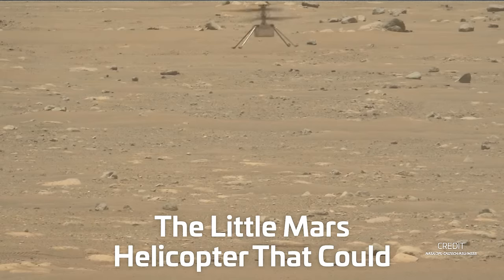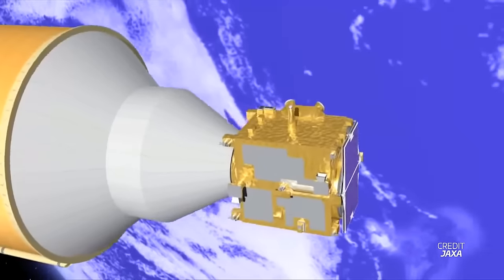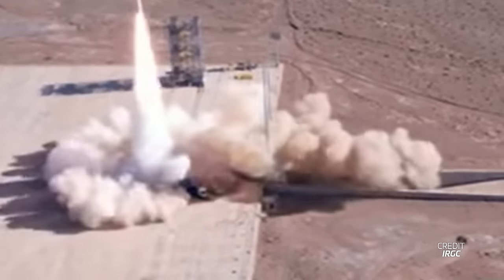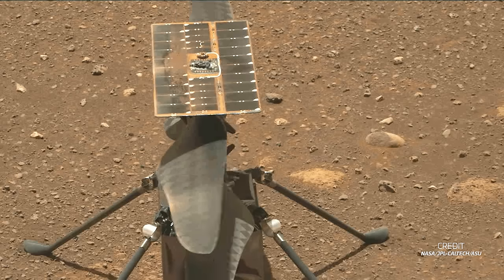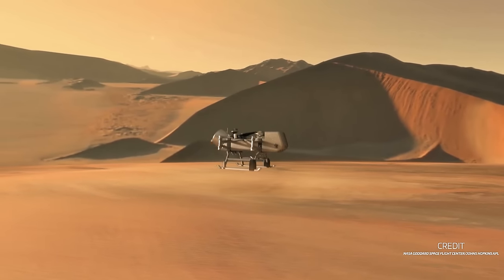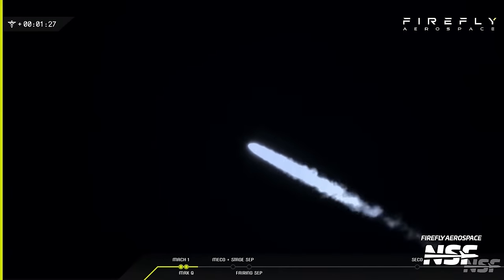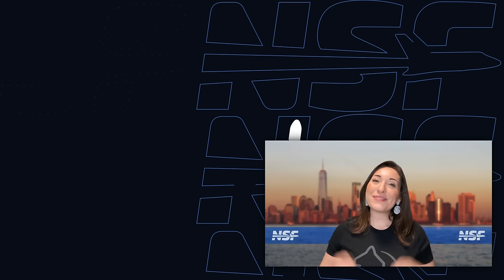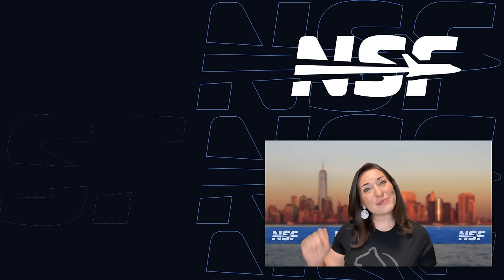Ingenuity Takes its Last Flight On Mars | This Week In Spaceflight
🚀 This Week in Spaceflight: Join NSF's Elysia Segal for a riveting roundup of the latest happenings in space exploration. From JAXA's lunar landing  to SpaceX's ambitious launch goals, and a bittersweet farewell to NASA's Ingenuity helicopter - it's been a week of highs and lows in the cosmic realm.

🌙 JAXA's SLIM Lands on the Moon: Dive into the details of Japan's successful yet unconventional lunar landing. Learn about SLIM's journey, the precision landing, and the unexpected twist during its final approach.

🛰️ SpaceX's 148 Launch Goal: How does SpaceX plan to achieve a staggering 148 launches this year? We delve into the strategies and technologies driving this ambitious target.

🚁 Ingenuity's Last Flight: Reflect on the incredible journey of NASA's Ingenuity helicopter on Mars. Celebrate its achievements and explore the implications of its final flight.

🌌 ZhuQue-3 Hopper's Leap: Discover the significance of Landspace's latest methalox hopper test in China. What does this mean for the future of reusable rockets?

🔭 ESA's New Horizons with EnVision and LISA: Get excited about ESA's greenlit missions to Venus and beyond. Explore the groundbreaking potential of the EnVision orbiter and the LISA project.

From groundbreaking launches to innovative missions, don't miss a beat in the ever-evolving story of our journey to the stars.

🌟 Join the Discussion: Share your thoughts on this week's spaceflight news. What impressed you the most - JAXA's lunar landing, SpaceX's lofty ambitions, or Ingenuity's legacy? Let's talk space!

🎥 Footage from: Julia Bergeron, Jack Beyer, NASA, JPL-Caltech, ASU, MSSS, LandSpace, JAXA, Islamic Revolutionary Guard Corps, CCTV, SpaceX, Blue Origin, Stoke Space, ESA, Virgin Galactic, Rocket Lab.

00:00 Intro
00:35 Japan's wild and successful landing on the Moon
04:41 Rare launch of Iran's Qaem 100 rocket
05:11 Lijian-1 launch of five Taijing satellites
05:29 Falcon 9 launch of Starlink Group 7-11
06:08 Landspace tests ZhuQue-3 methalox hopper
08:11 Goodbye, Ingenuity
11:02 Blue Origin shows off New Glenn rocket integration
11:52 Stoke Space's test of components for Raptor-like engine
12:20 Firefly's Alpha selected to fly responsive missions for NRO
12:58 Falcon 9 to fly Starlink... antennas
14:17 ESA green lights Venus and Gravtiational Wave missions
15:50 Coming up today: Galactic 06
16:11 January 28th: Electron launch of Four Of A Kind
16:27 January 28th: Falcon 9 launch of Starlink 6-38
16:50 January 29th: Falcon 9 launch of Starlink 7-12
17:01 January 29th: Falcon 9 launch of Cygnus NG-20
17:44 February 2nd: Jielong-3 Flight 3
17:56 Outro